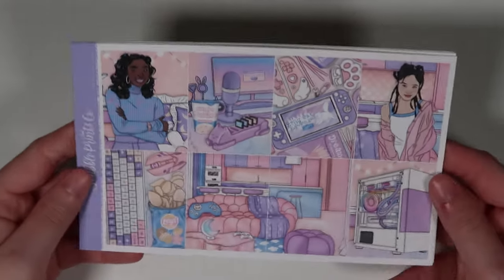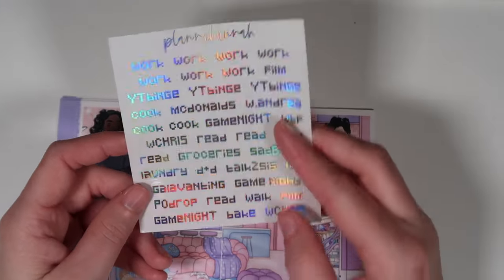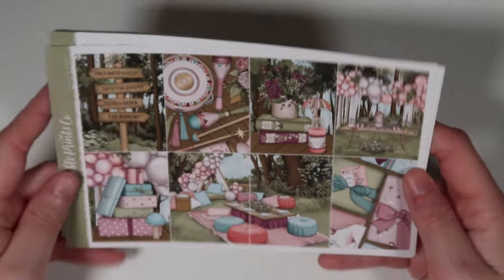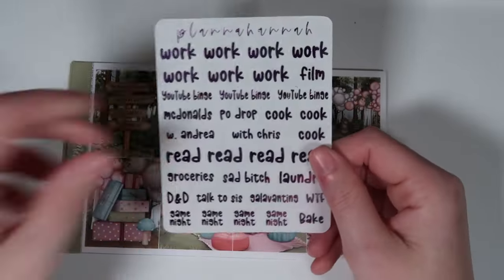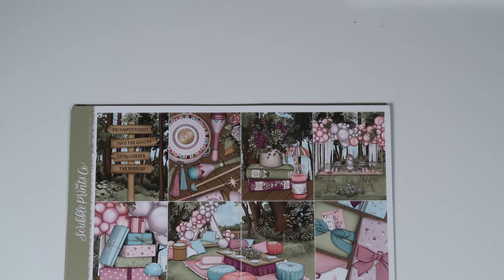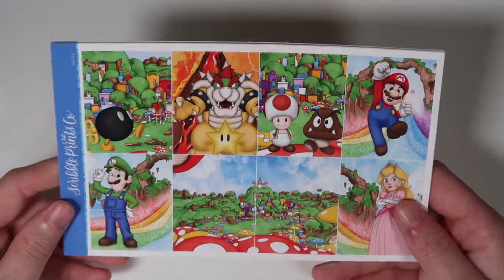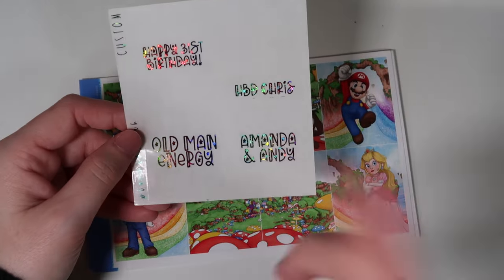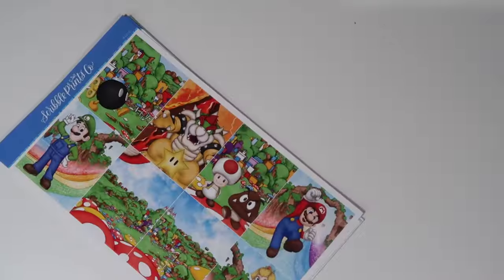MARCH KIT LINE UP! | Plannahannah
Amazon Wishlist